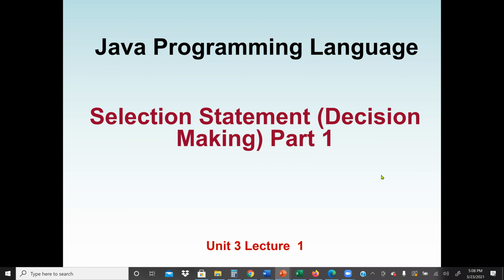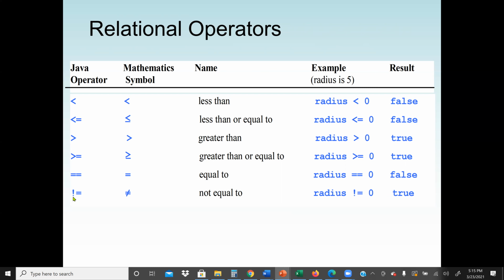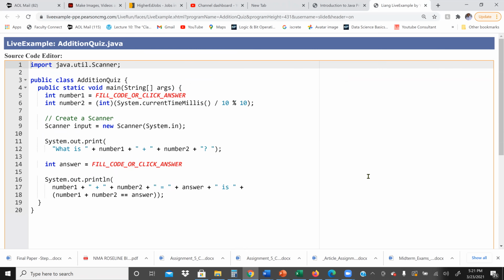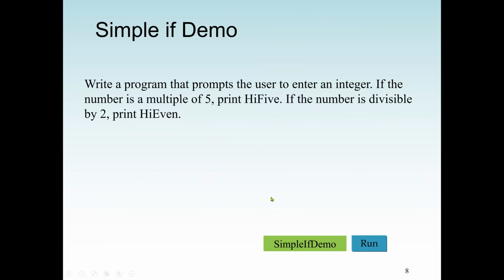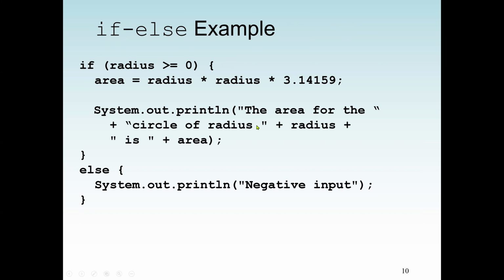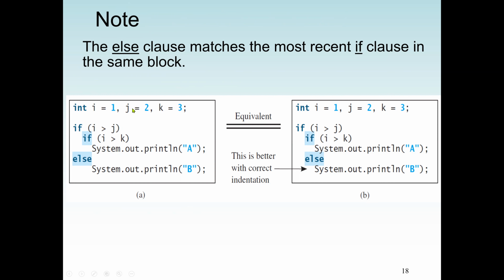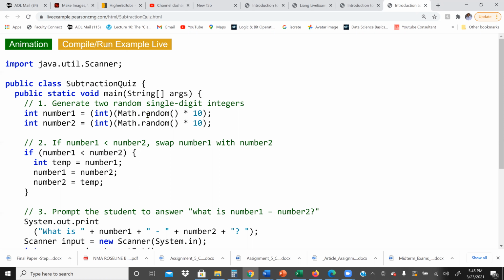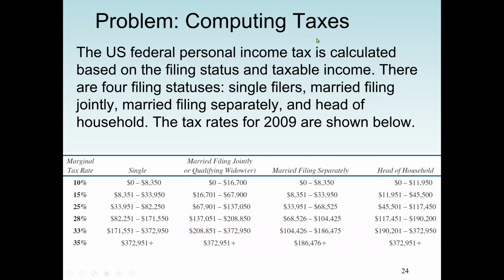Java Selection Statement - if, if/else. Java Code for Simple Math Learning Tool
Selection statements allow a program to test several conditions, and execute instructions based on which condition is true. ... That is why selection statements are also referred to as conditional statements.